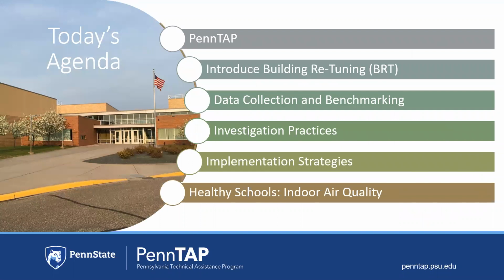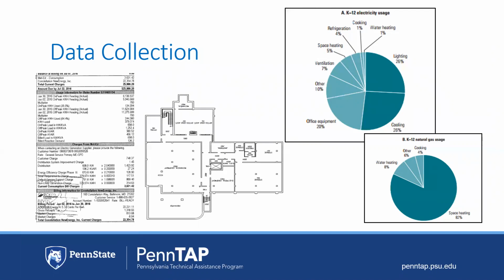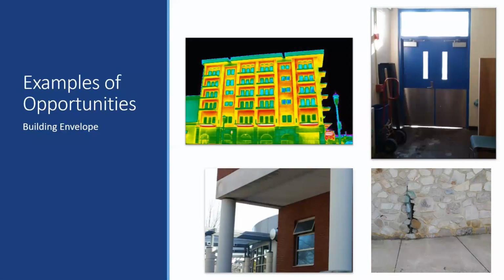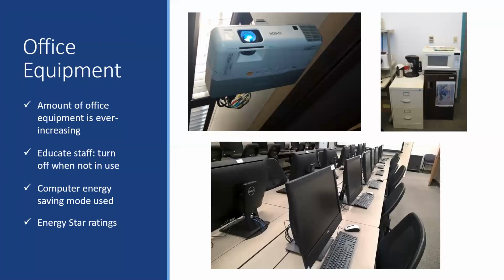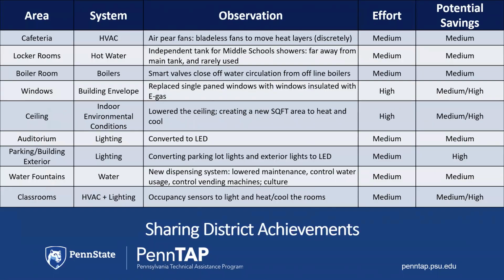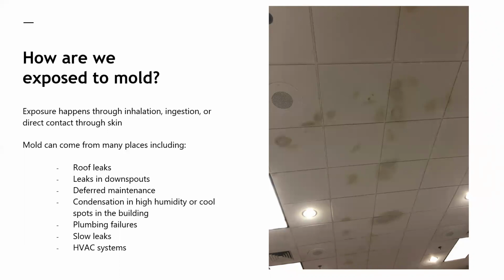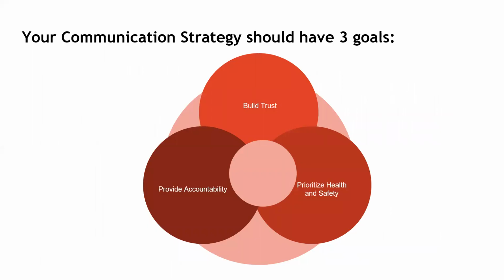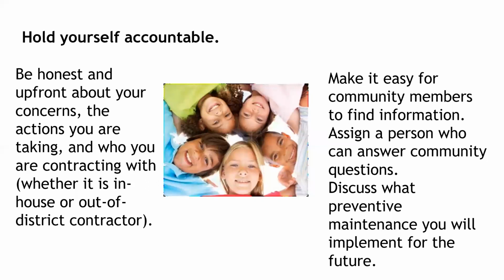Basics of Building Re-Tuning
Over time, wear and tear, improper operation, lack of maintenance, and changing use can lead to energy efficiencies and increased operating costs in institutional, commercial, or industrial buildings. Building Re-Tuning (BRT) is a low-cost approach to re-commission a building to restore or exceed its original performance.

This PennTAP webinar will help those involved with building operations learn how to operate buildings more efficiently, reduce operating costs, and provide energy savings.